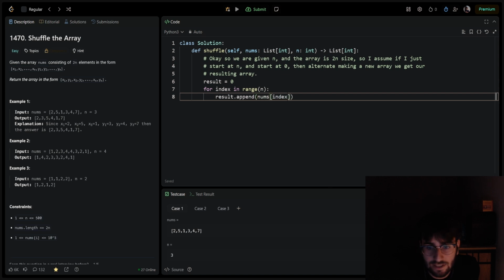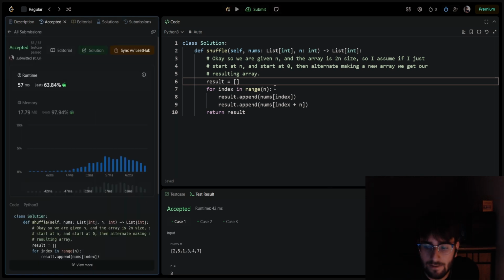coding everyday until I get a job | Day #214